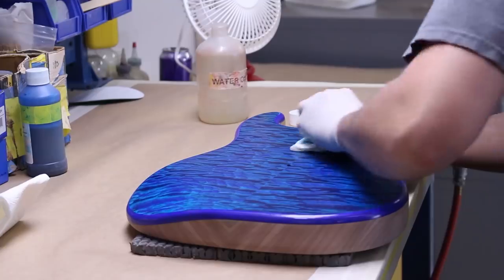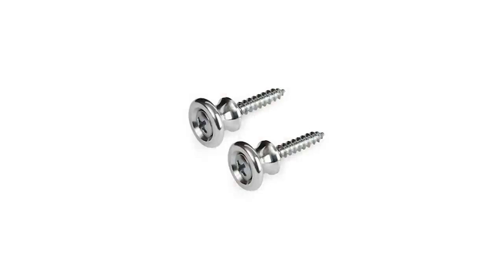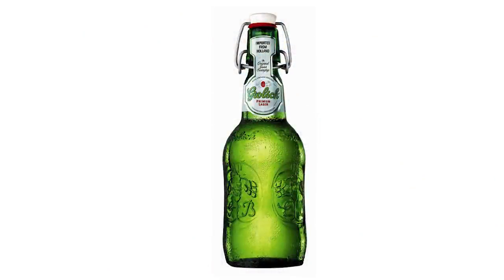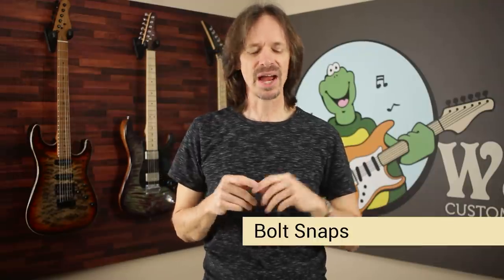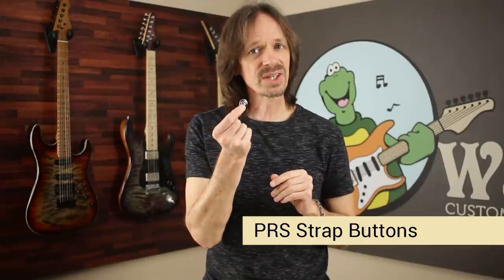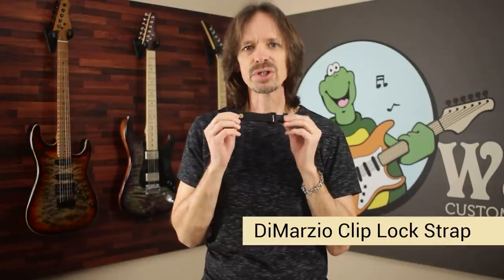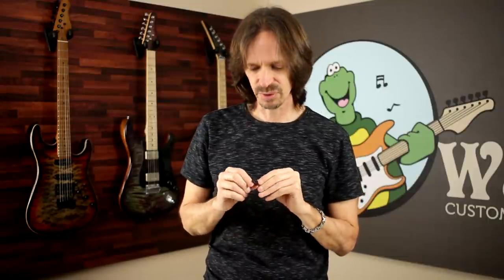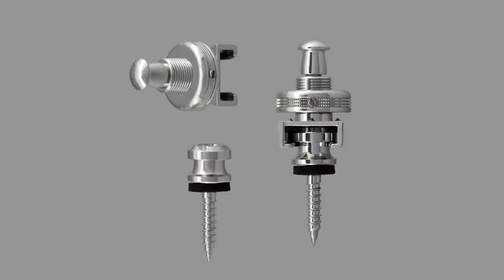Fight Club: Strap Locks vs Strap Buttons!!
00:00 Intro
00:16 Irrationally Emotional
01:17 Gibson Strap Buttons
02:06 Grolsch Washers
04:00 Bolt Snaps
04:30 Dunlop Strap Locks
05:08 PRS Strap Buttons
06:04 DiMarzio Clip Lock Straps
07:06 Vinyl T Strap Buttons
07:52 Standard Strap Buttons
08:29 Schaller S-Locks
09:26 Oversized Strap Buttons
10:56 Compared Close Up
12:29 Sum Up